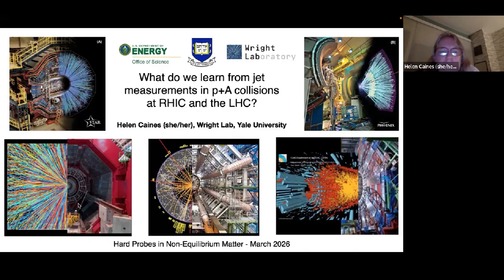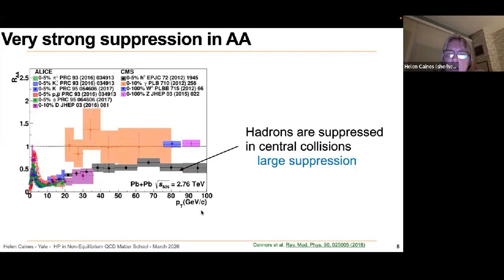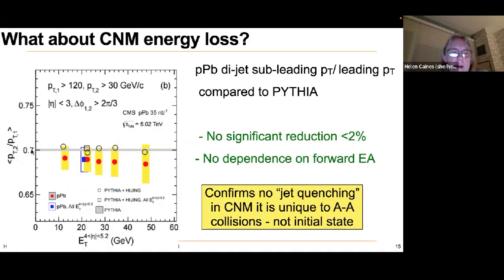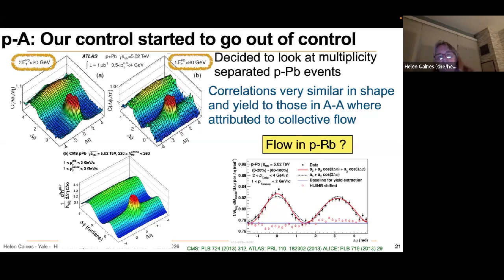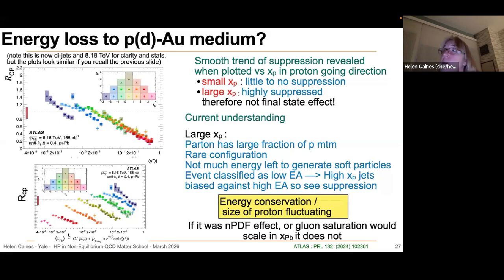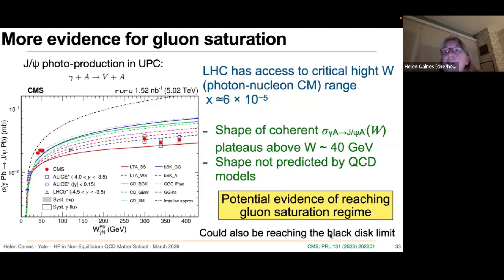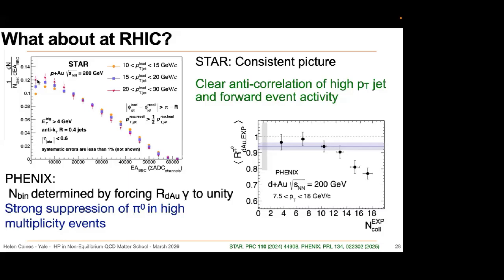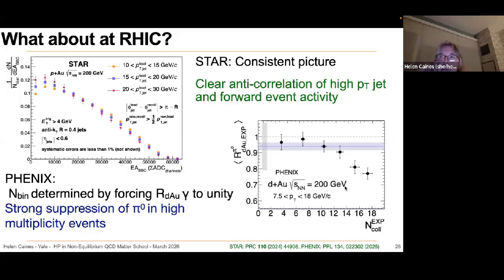What do We Learn from Jet Measurements in p+A Collisions at RHIC and the LHC? by Helen Caines